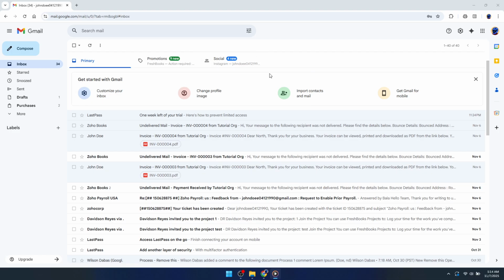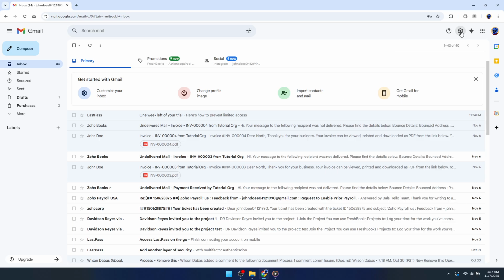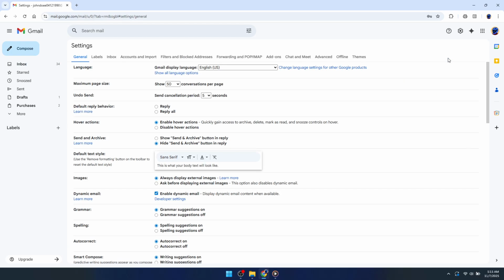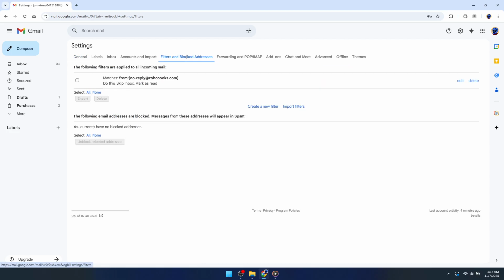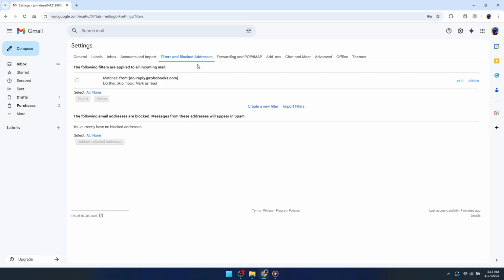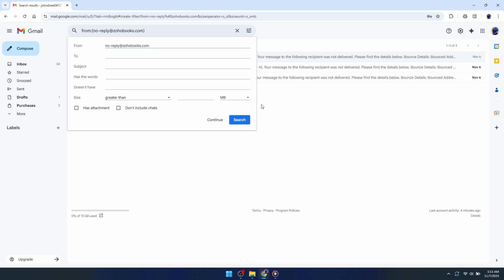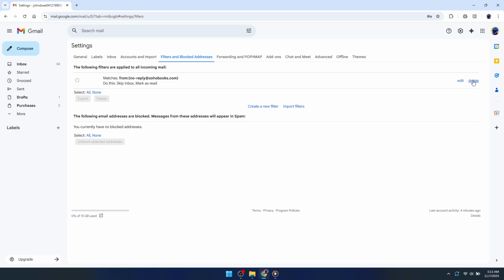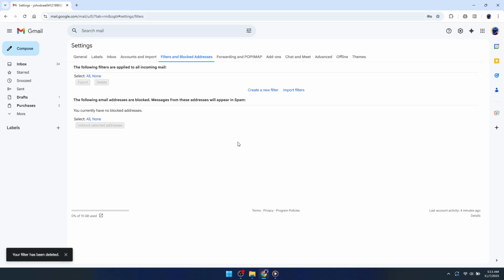How To Show Gmail Filters [2025 Guide]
In today's video we cover: Gmail filters, how to use Gmail, email organization, Gmail tips, manage emails, Gmail settings, create filters, filter emails, Gmail tutorial, email management, productivity tips, Gmail hacks, inbox zero, email filtering, Gmail features, email tips, Gmail for beginners, online productivity, email automation

-Google Drive
-Google Meets
-Google Sheets
-Google Chrome
-Google Forms
-Google Gmail